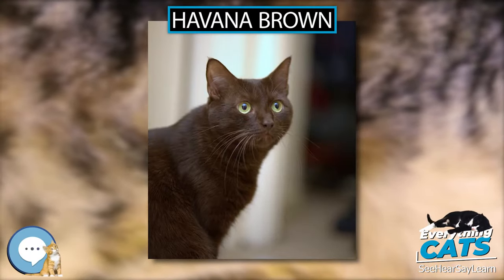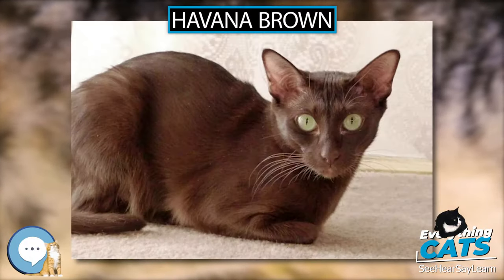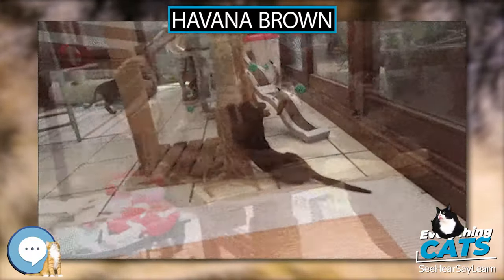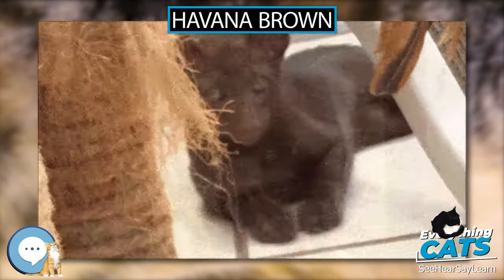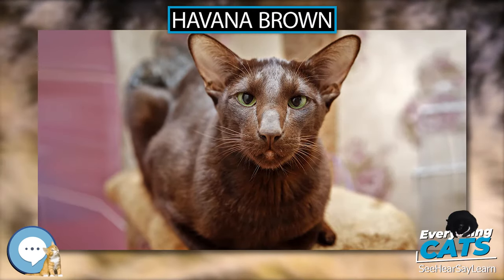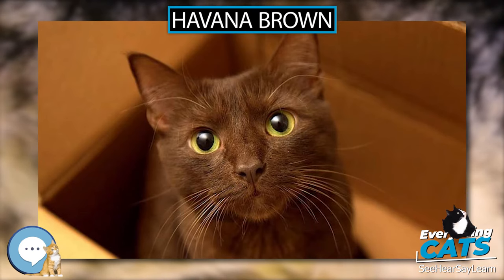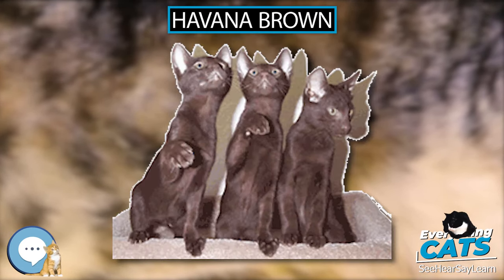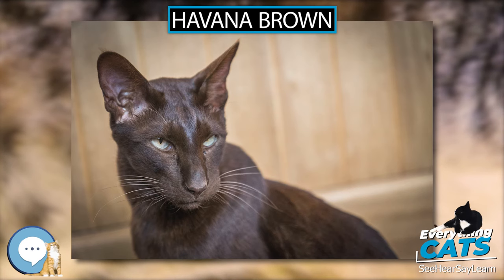Havana Brown 🐱🦁🐯 EVERYTHING CATS 🐯🦁🐱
The Havana Brown was the result of a planned breeding between Siamese and domestic black cats, by a group of cat fanciers in England, in the 1950s. Early breeders introduced a Siamese type Russian Blue into their breeding. However, using current genetic testing, it is believed that almost none remain in the gene pool.

AmazonBasics Cat Scratching Post and Hammock
Stealing Coin Bank Kitty Cat
The Cat Encyclopedia: The Definitive Visual Guide